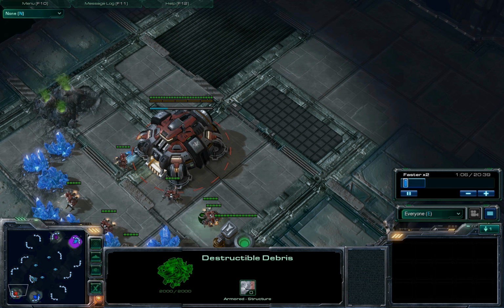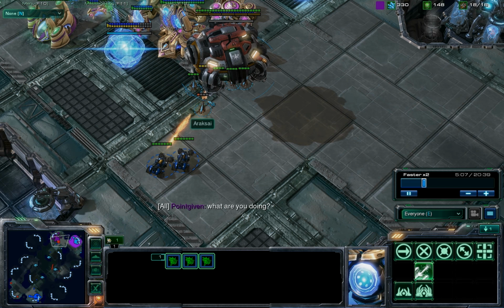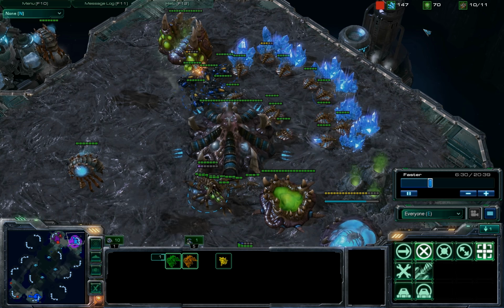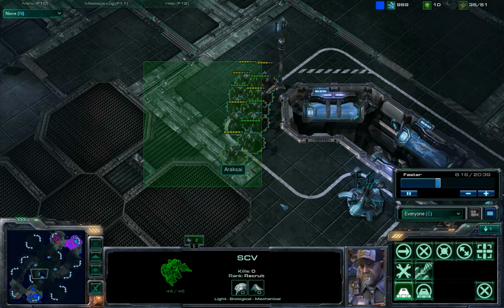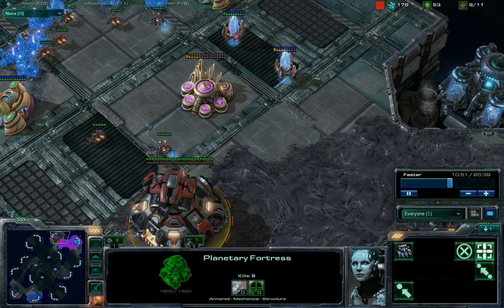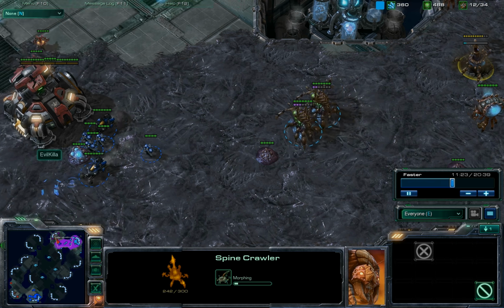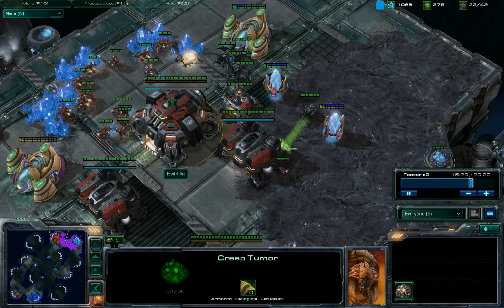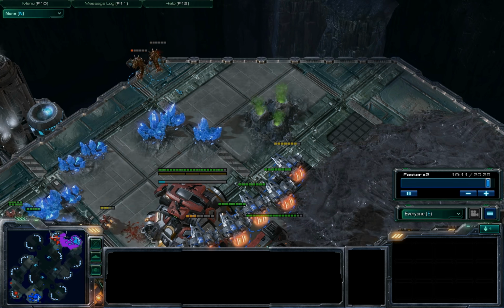Starcraft 2 (P2/2) 2v2 Fortress Limbo with Hellions